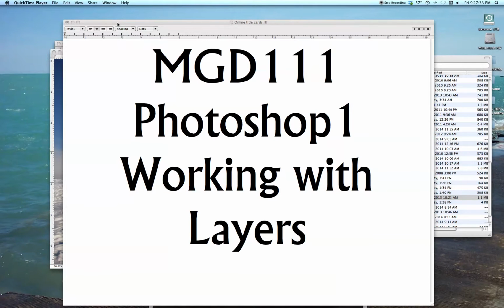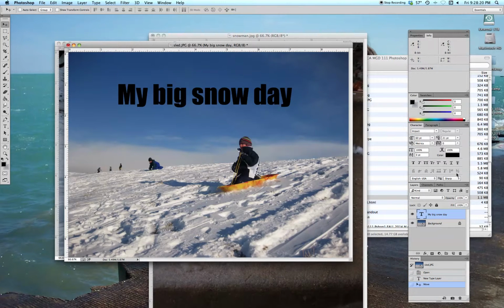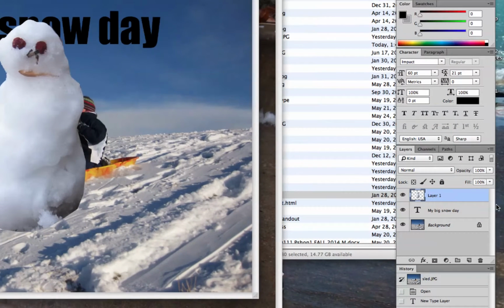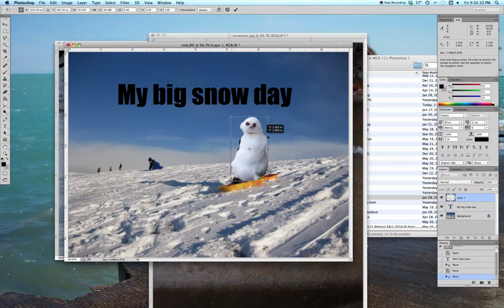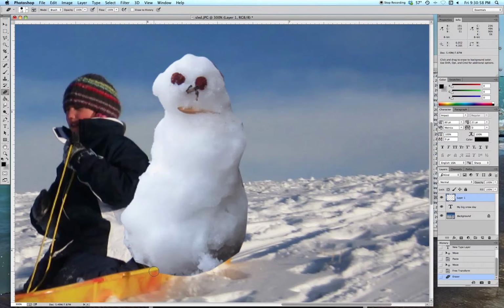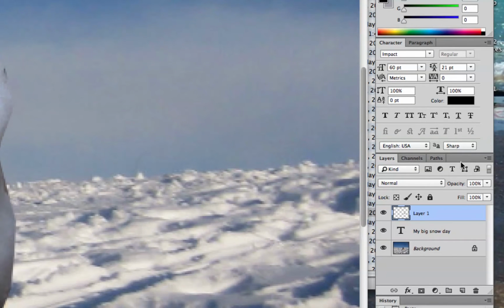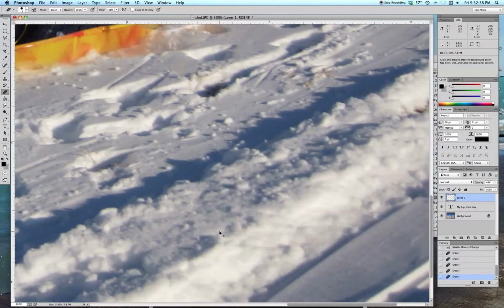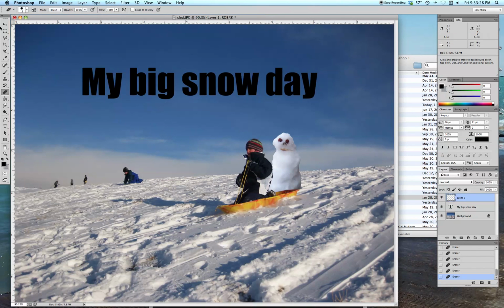Adding type, Opacity, Erasing